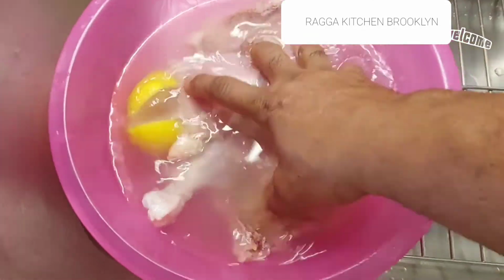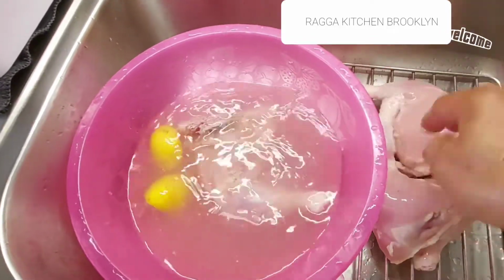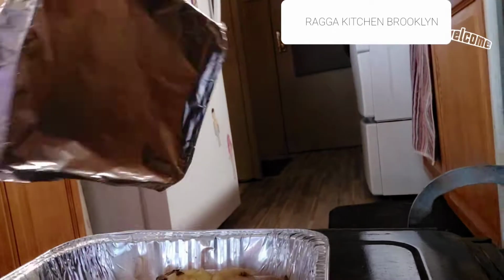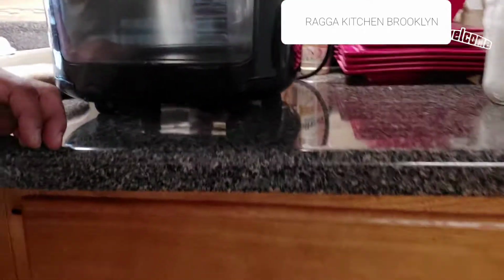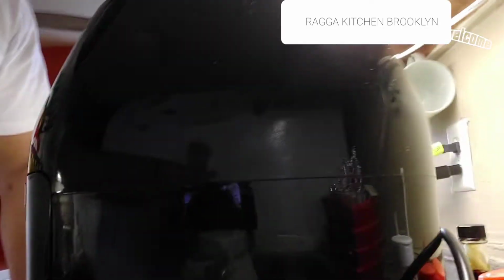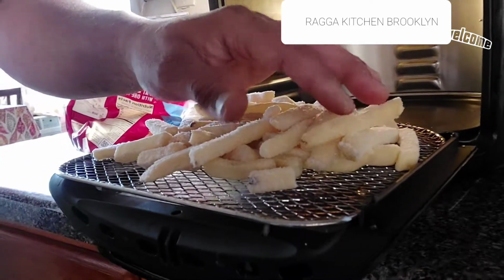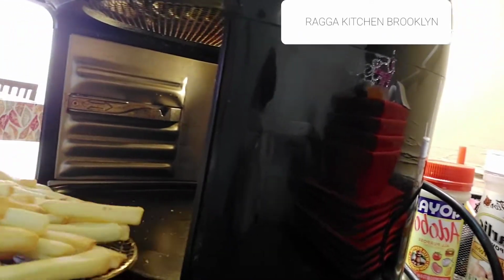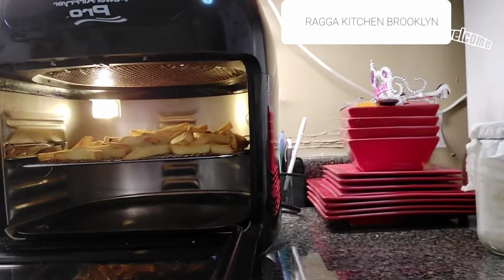BAKED CHICKEN WITH FRENCH FRIES 🍟